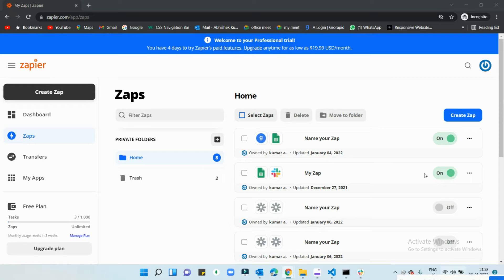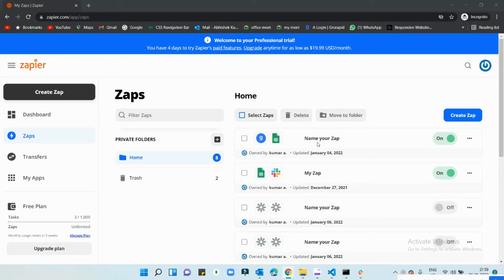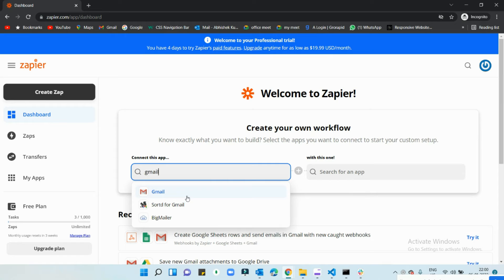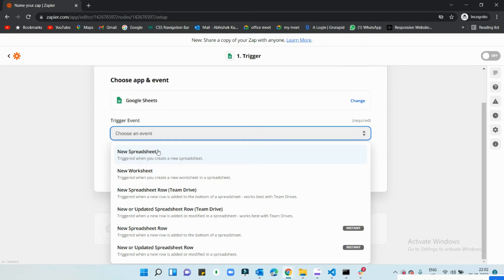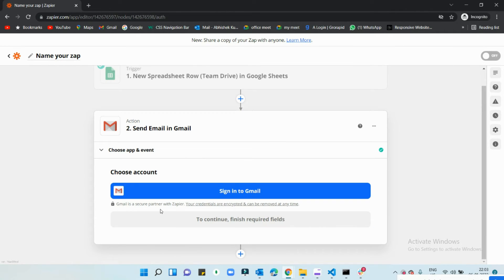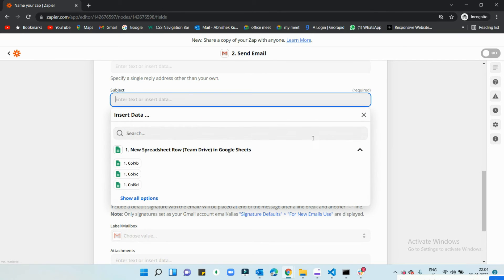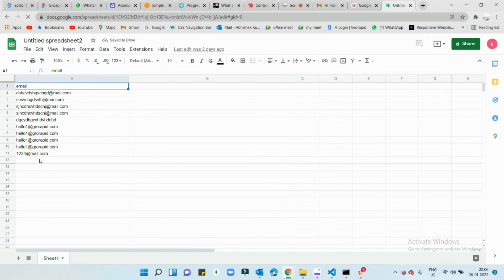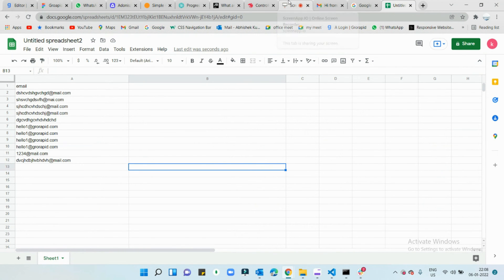Create Automation With Zapier | Zapier Integration | Beginners guide